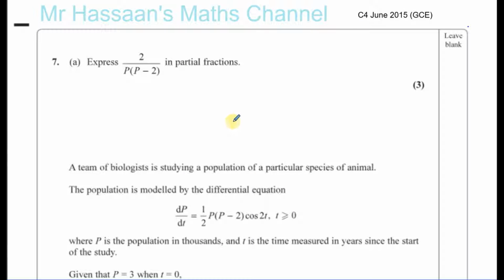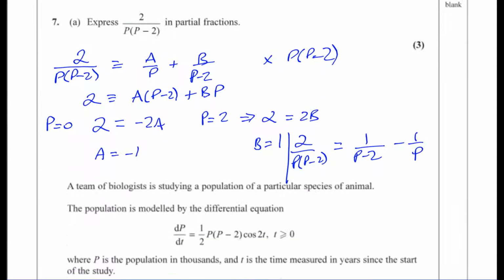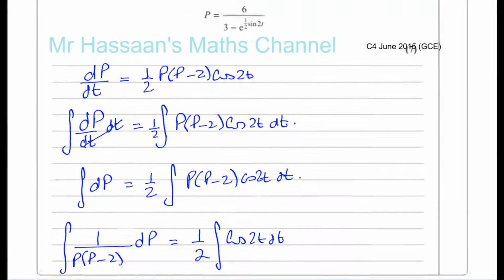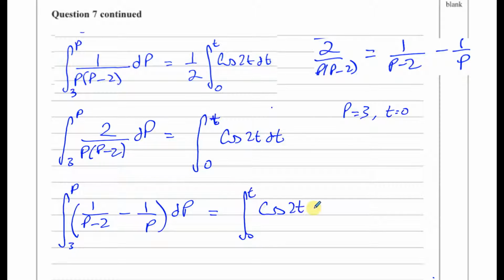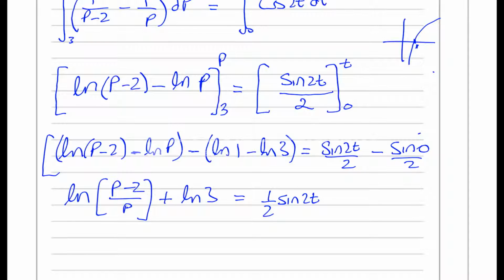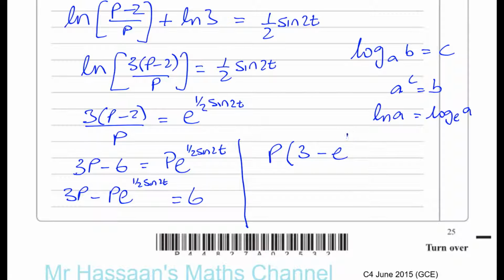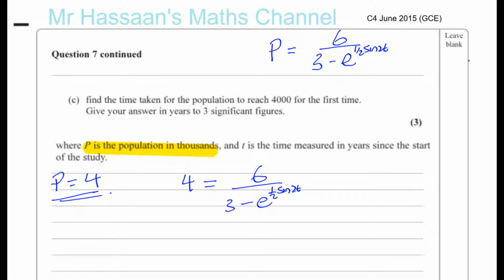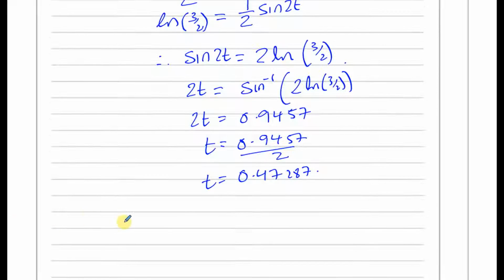EDEXCEL C4 JUNE 2015 GCE Q7 Differential Equations